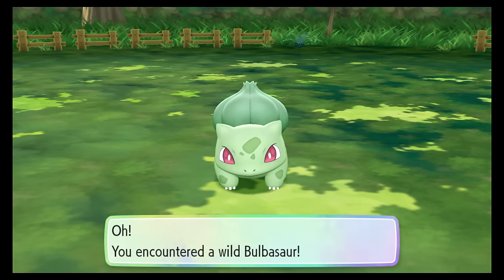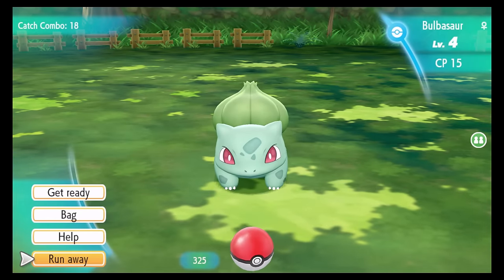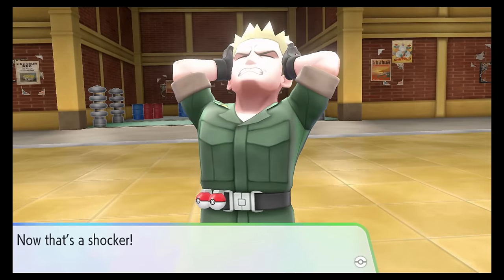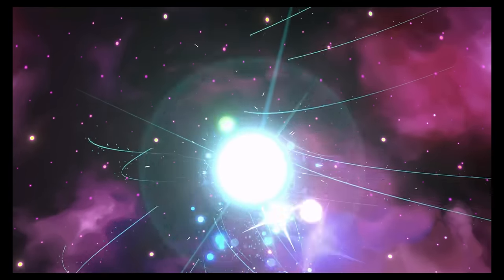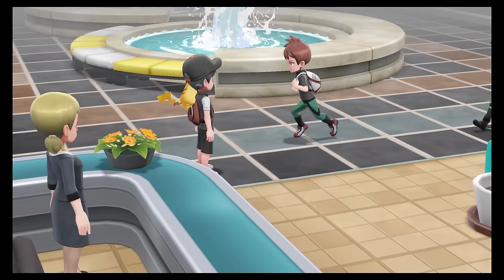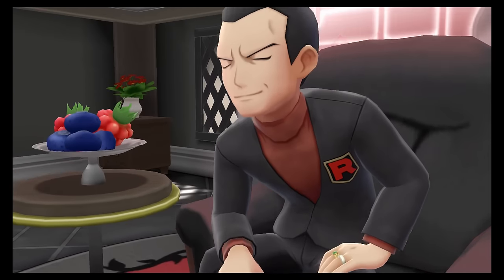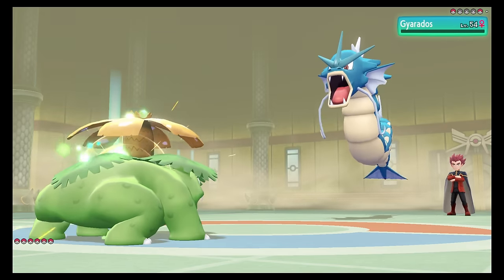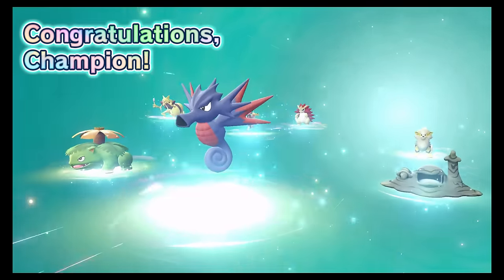Pokemon Let's Go Pikachu but I can only use SHINIES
Hello Wayfarers, this is a Shiny only challenge in Pokemon Let’s go Pikachu, with some additional rules thrown in. I had a tonne of fun with this challenge and it really is a great game to hunt for Shiny Pokemon via the catch combo method, so a good time was certainly had.

**COMPETITION ENDED JULY 1ST 2023**

If you'd like to win the 9 shiny Pokemon that I caught during this challenge, all you need to do is leave a comment on this video of who your favourite Generation 1 Pokemon is.

The winner will be chosen on July 1st, 2023, so you’ll need to comment by then to be in with a chance.

*Also, I’ll be sending the Pokemon via trade so you’d need to provide your friend code if you are chosen as the winner*

All music used in this video is the sole property of those who developed it.